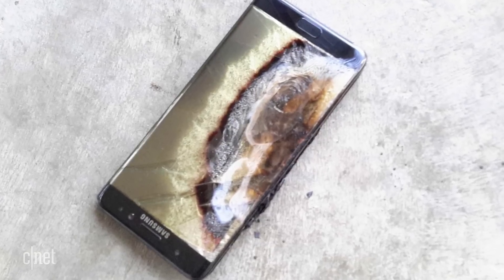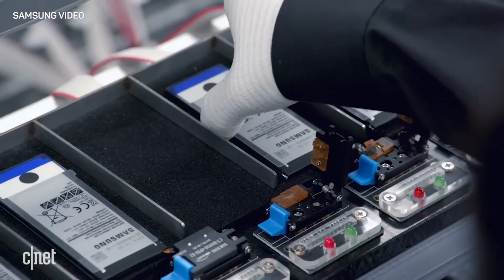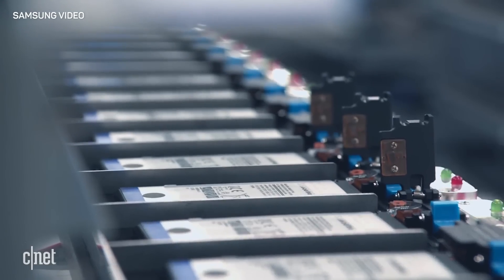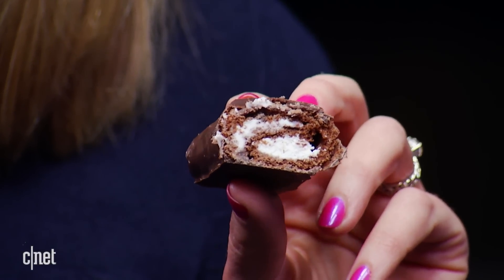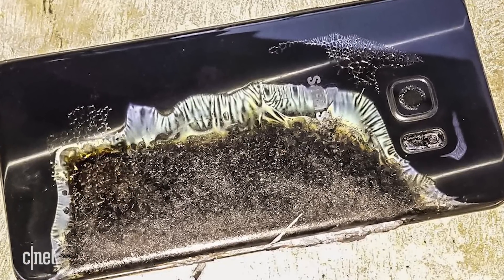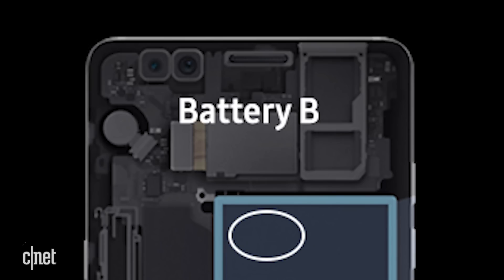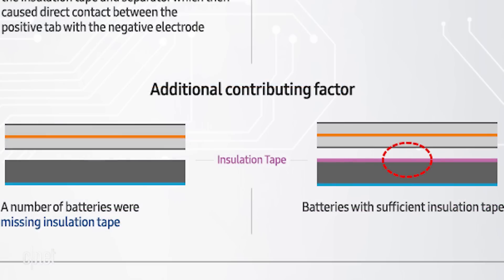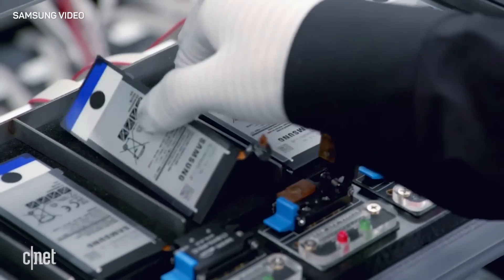Explaining the Note 7's battery flaws (with cake)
Bridget Carey finds a sweet way to illustrate Samsung's findings on why the Galaxy Note 7 overheated, and what the company is doing to prevent future battery failures.